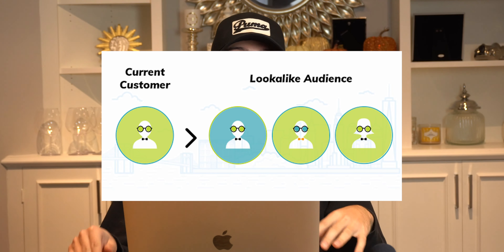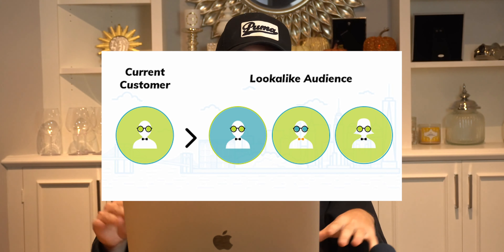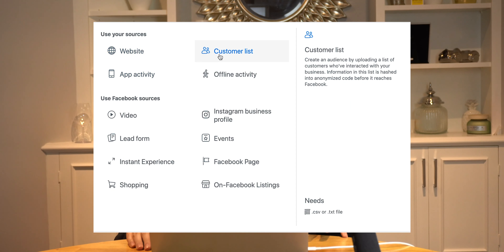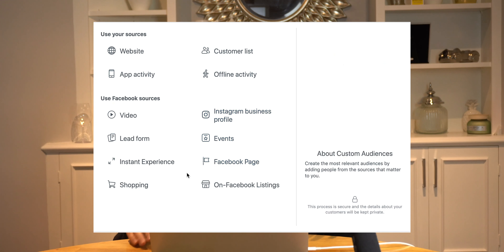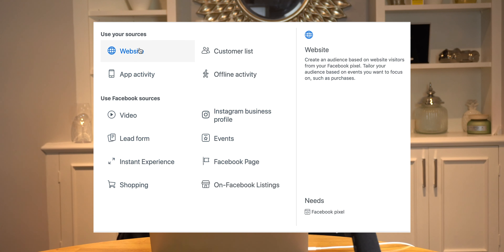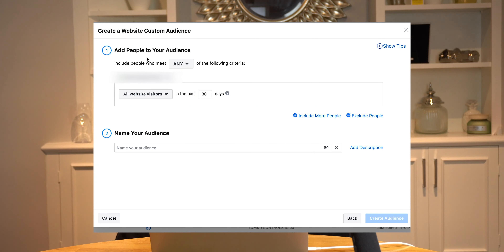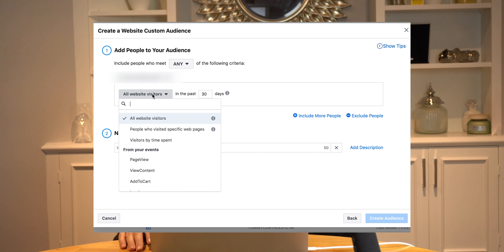Facebook Lookalike Audiences (Explained)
What's up everyone! In this video we discuss the absolute basics of Facebook advertising and how Lookalike Audiences work + how the entire custom audience can transform into a look-alike audience which can help scale your online Shopify business.

👇🏼Socials

(Tons of Business Reels and TikToks)

👉🏻COMMENT Future Video Topics! We're all for it!

We provide daily uploads of eCommerce tips, tutorials, mindset, and much more on making money online, so be sure to keep up to date!

Whether it be about Shopify dropshipping, Facebook Ads, Google Ads or anything in between, we've got you covered.

We'll be documenting our process of brand building, wealth creation, and the like on this channel, it'll do nothing but benefit you!

Be 100% up to date on new Dropshipping news and much more!

✅Quality Content To Keep You Educated
✅Professional and Clean Topics

📸Camera Specs

🎥Our Camera (Sony a6100)

We learned how to make money online and teach others how to make money online with Shopify dropshipping and Facebook ads with low budgets. We teach scaling techniques, how to scale Facebook ads, and how to make a good stream of income online as a Shopify store owner.